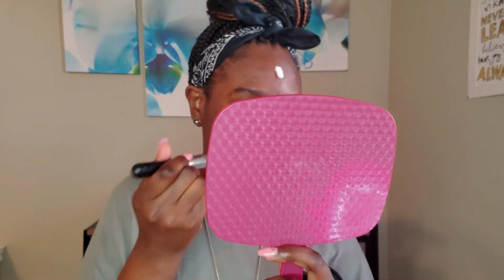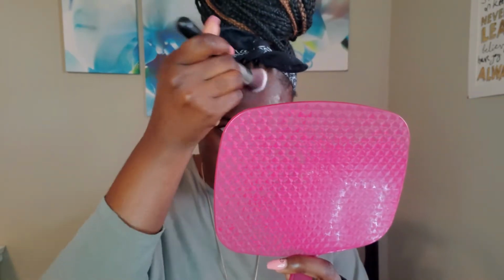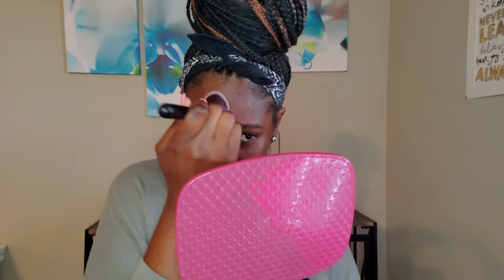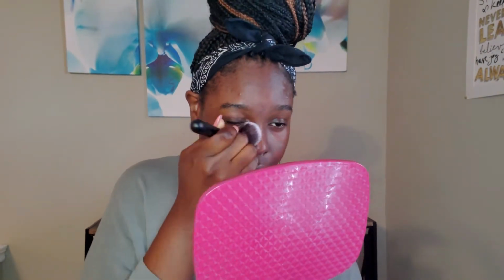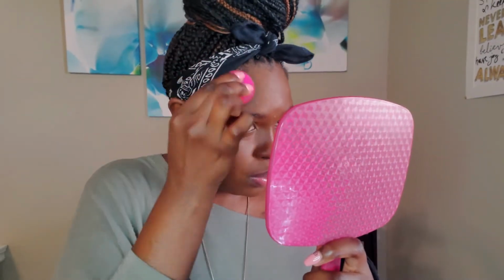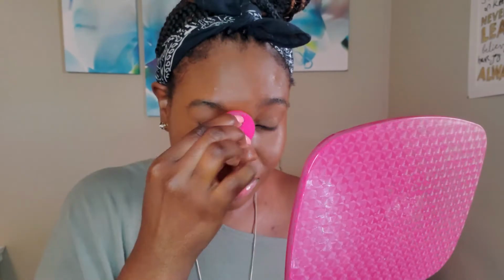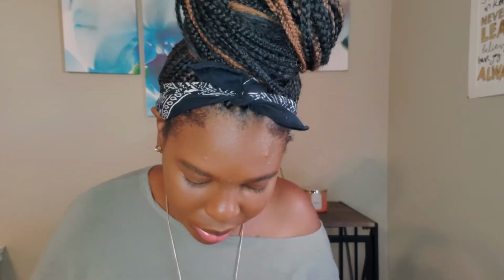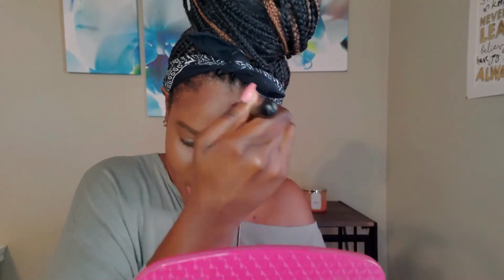Crazy 10 Minutes Makeup Challenge!| Glam Vibes With Ash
Hi guys! In today's video, I decided to do the well overdone, 10 minutes makeup challenge. I was sweating, lol! Thank you guys so much for watching.